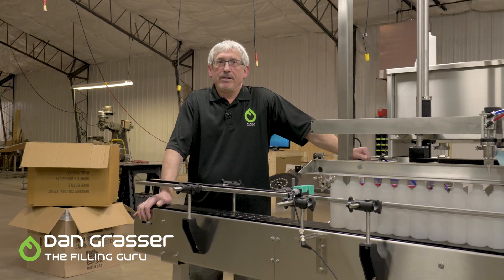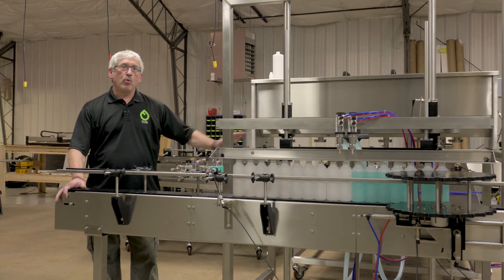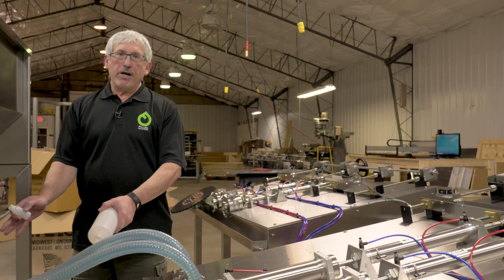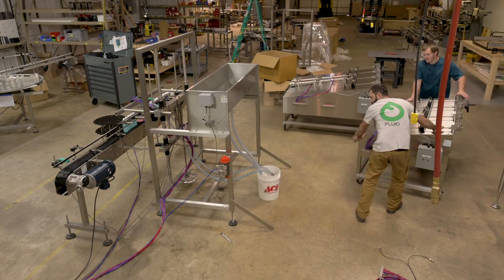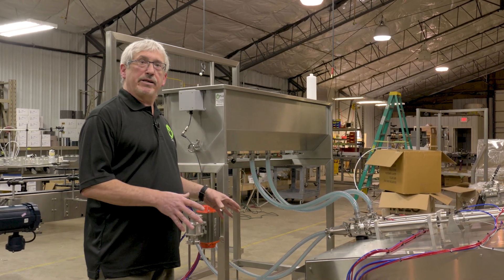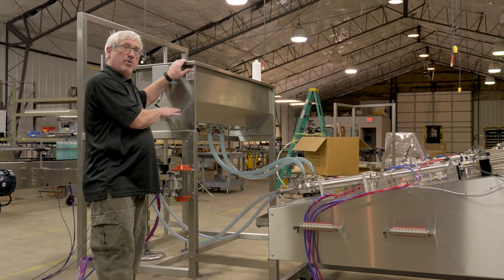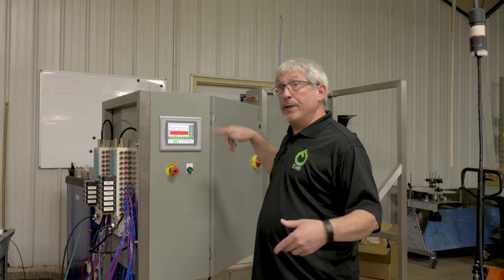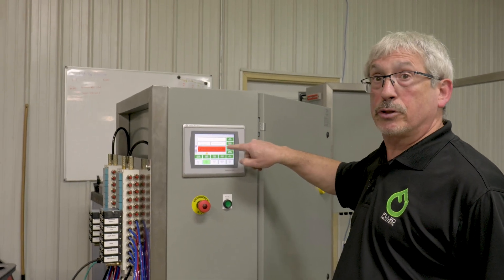Introduction to Dockable Piston Fillers by Fluid Solutions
The World's first piston filler line featuring our exclusive Dock™ system, making changeover of all 20 product barrels faster and simpler than ever before!

The Dock™ system allows for high accessibility of all piston modules, change-out parts, hoses, etc. and provides a two-tiered self-draining drip collection system.

This beast of a filler features:

-  Up to 20 bottom closing rotary valve PTFE pistons with 316SS product barrels
-  An automatic bottle indexing package
-  An oversized 316SS product tank with tri-clamp fittings
-  Downstream line back-up sensor
-  An Allen-Bradley PLC with touchscreen
-  A pneumatic diving fill head bar